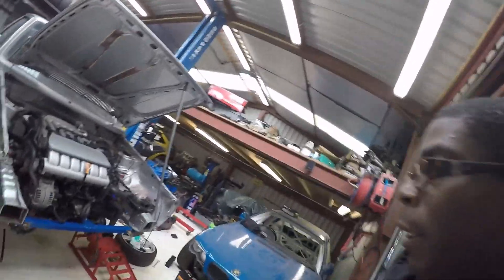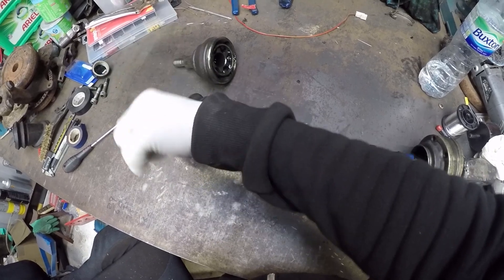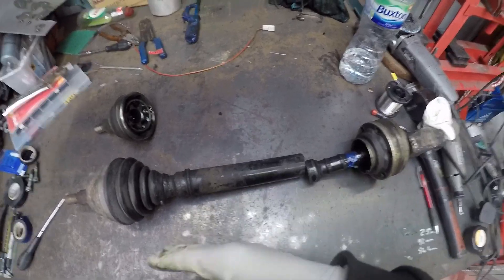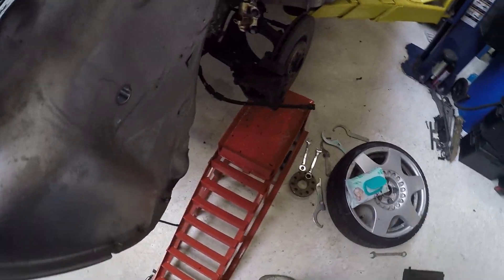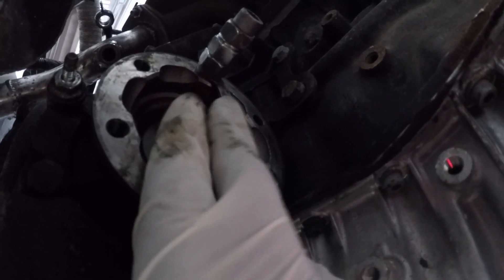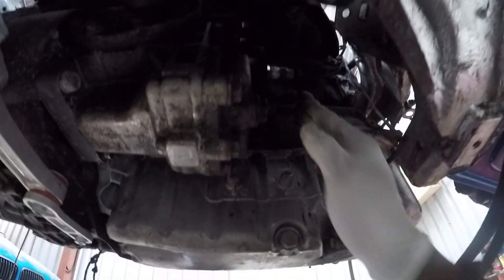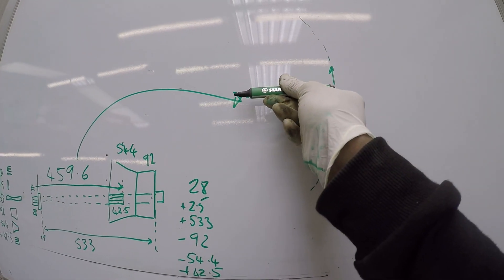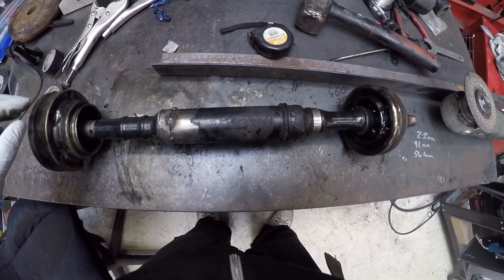Driveshaft Shortening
Shortened a pair of 02m driveshafts to fit the caddy.  I will use these as a template to get a set of solid shafts made.

Intro & Outro:

All I Need by Ehrling @ehrling